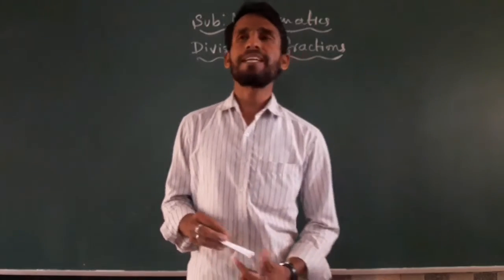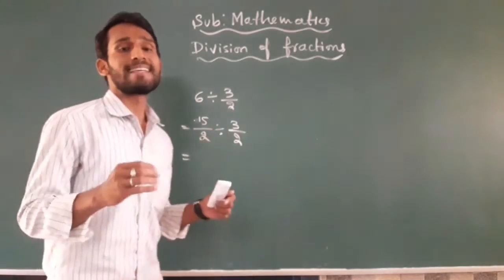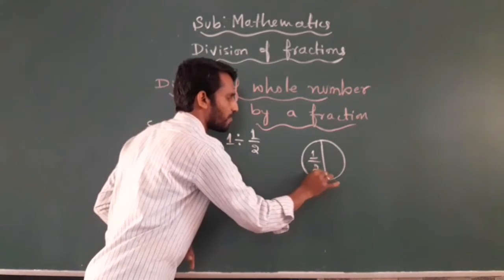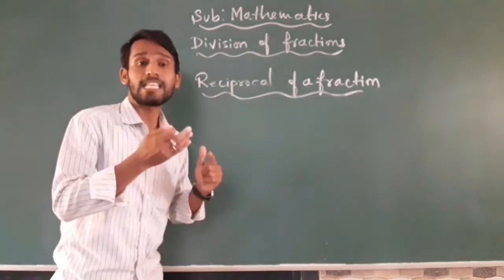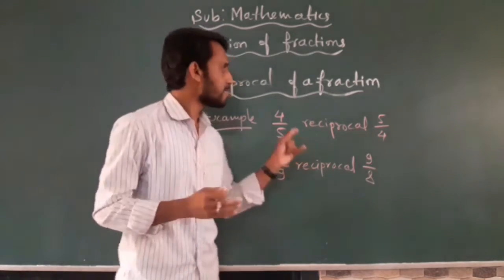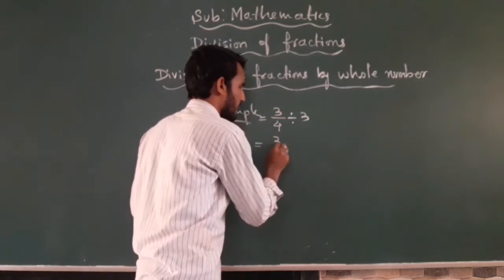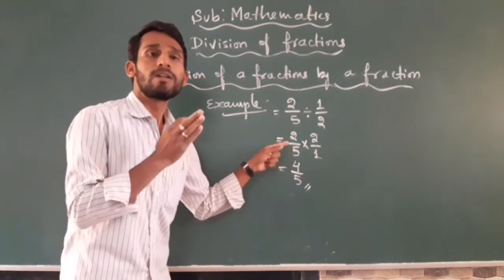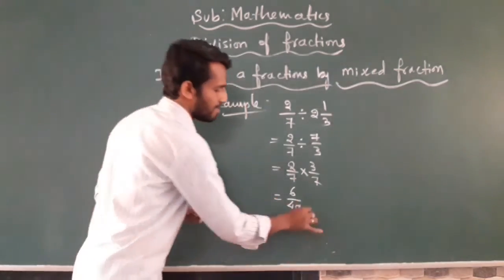7th Standard chapter 2 Fractions and Decimals Part 6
7th Standard chapter 2 Fractions and Decimals Part 6